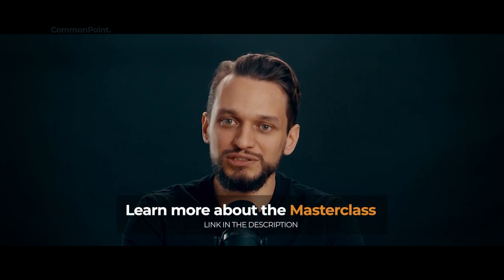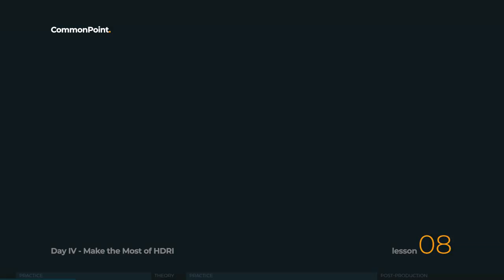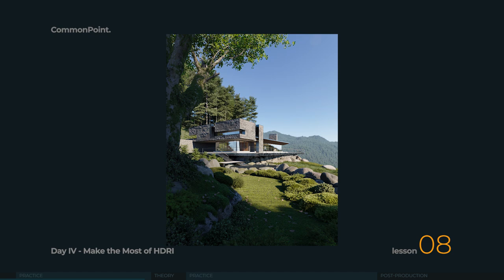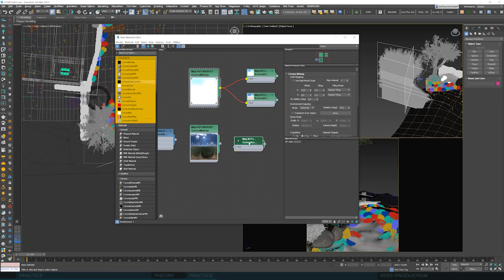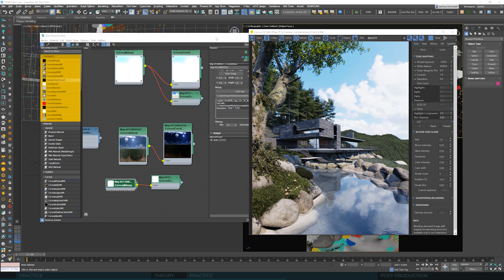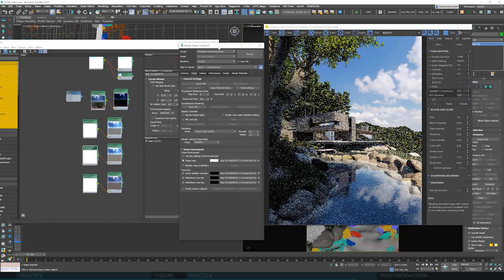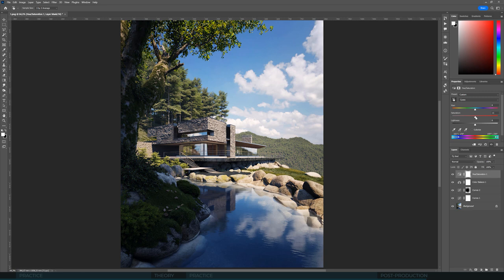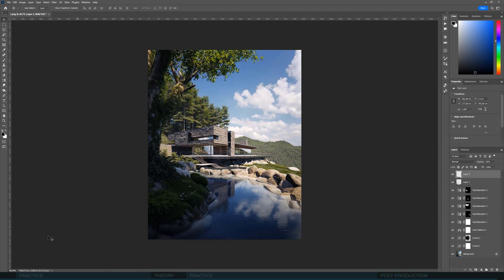Lesson 08 - HDRI Advanced Workflow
GET FULL COMMONPOINT MASTERCLASS NOW! 🔥 FOR €399 ONLY! 🔥
Grab all 21 + 8 bonus lessons with instant unlimited access + full 3d scene included!
WAIT NO MORE AND START LEARNING TODAY!

Lighting scenarios don’t go smoothly each and every time. You stumble on a problem and just don’t know how to fix it; it happens. In this lesson, we prepare two scenarios. One that’s nice and easy, and the other that needs some work. There’s a deeper dive into tone-mapping and the curious properties of ACES and Filmic Mapping.

Chapters:
00:00:00 - Intro
00:01:32 - Practice
00:14:20 - Theory
00:17:44 - Practice
00:36:06 - Post-Production

In this scenario we use PGSkies 17:14 and Chaos Cloud HDRI - Day 31
Alternatively, you can use 3D Collective 17:51